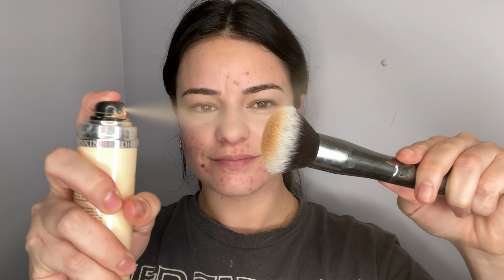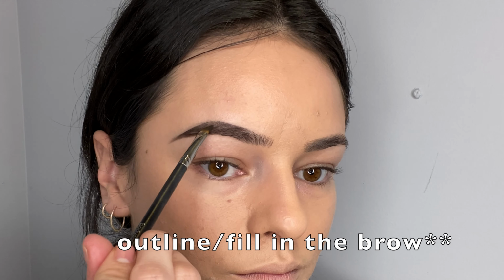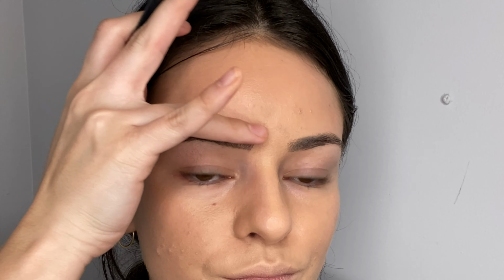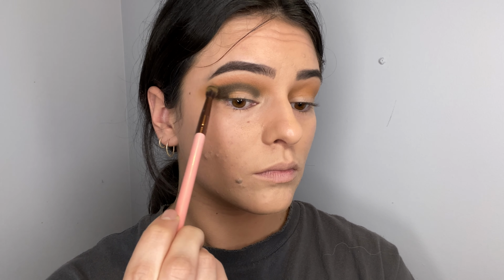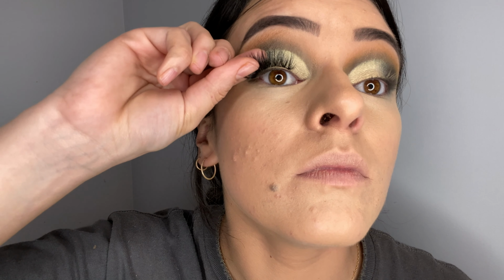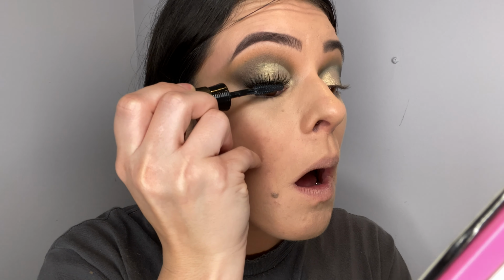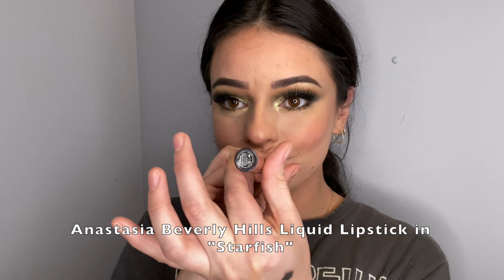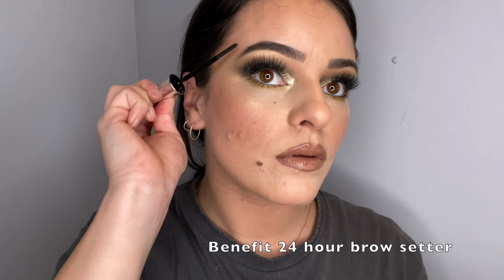Smokey Eye to Cure Your Depression | MAKEUP TUTORIAL BY LIVI RAMIREZ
HEY Y'ALL! I was having a really bad day. I was feeling sad, anxious & down about myself. So instead of dwelling on it, I decided to get GLAM FOR MYSELF! I felt so much better afterwards. If you or anyone you know is struggling with mental health or even if someone is just struggling with the stresses of everyday life, I suggest trying out a creative hobby or activity. Playing a musical instrument, doing makeup, coloring in a coloring book, drawing, or even doing a puzzle distracts your mind and halts your negative thoughts. Let me know what look you want to see next!

LINK TO PRODUCTS USED:
- ELF Pore Putty Primer
- Dior Airflash Foundation
- Tarte Shape Tape Concealer
- Benefit Ka-Brow
- Benefit 24 Hour Brow Set
- Jeffree Star Cosmetics Alien Palette (discontinued)
- Urban Decay Heavy Metal Glitter Liner in Pyro
- Anastasia Beverly Hills Contour Kit in Light
- Milani Baked Blush in Luminoso
- Becca Highlight in Prosecco Pop
- Lily Lashes in style "Mykonos Lite"
- L'Oriel Unlimited Mascara
- Anastasia Beverly Hills Liquid Lipsticks in "Starfish" and "Naked"
- Fenty Beauty Gloss Bomb in "Chocolit"
- Morphe Brushes